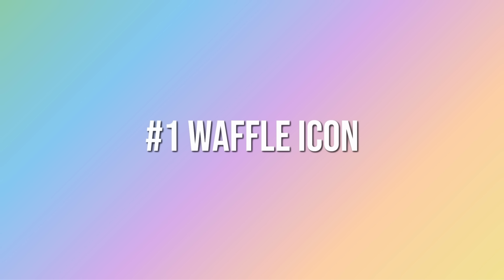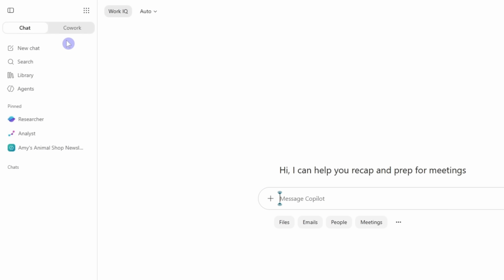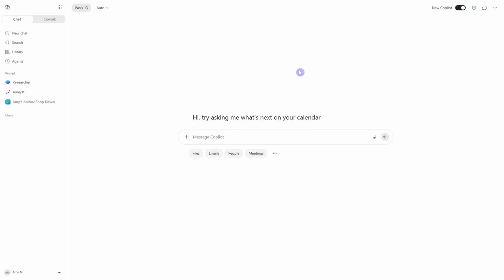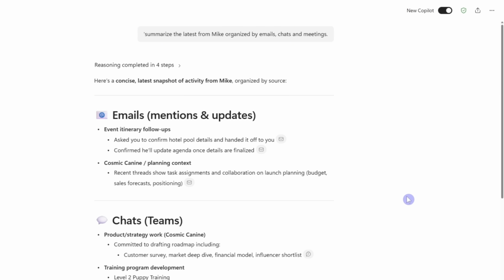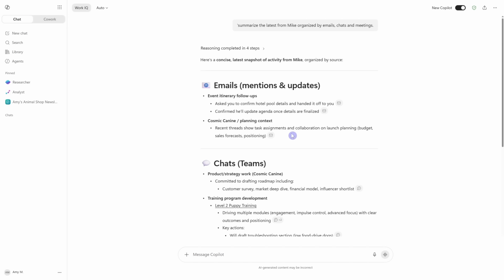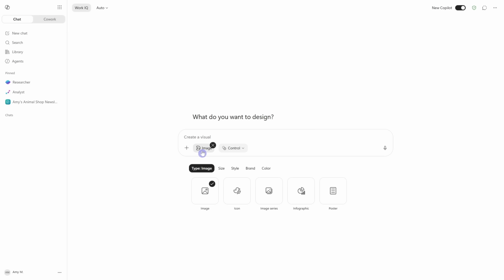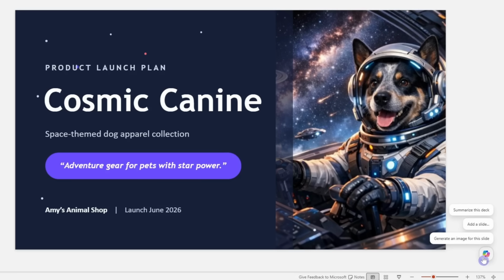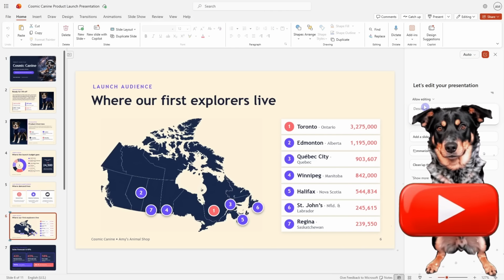Microsoft Changed Copilot... Again (Here's What's New)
Microsoft just made some big changes to the Copilot interface, and these are 9 new updates you need to know.

I know it's hard to keep up, my students say the same thing, but there's purpose behind each of these updates, with the goal of simplifying and standardizing the experience. So, in this tutorial, we'll break it down.

🟢 FREE RESOURCES 🟢

⏰ KEY MOMENTS

00:00 Microsoft Changed Copilot... Again (Here's What's New)
00:29 New Waffle Icon Brings Notebooks and Create Agent Together
01:37 Copilot Cowork Is Now Available for Everyone
02:26 New Copilot Chat Work IQ Toggle Replaces Web and Work
04:15 New Preview Pane for Copilot Sources
04:45 New Chat Button Moved to Top Left
05:11 Add Capabilities Lets Copilot Research and Create in Chat
06:04 New Prompt Gallery and Prompt Lab in Copilot
06:42 New Copilot Icon Location in 365 Apps
07:31 Copilot's New Agentic Mode in 365 Apps